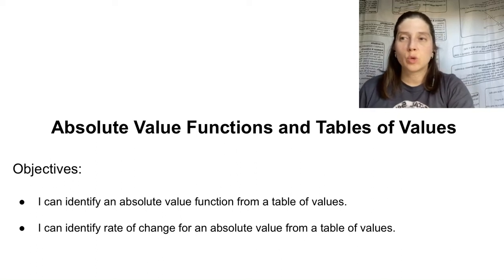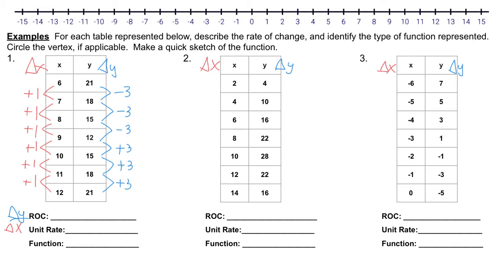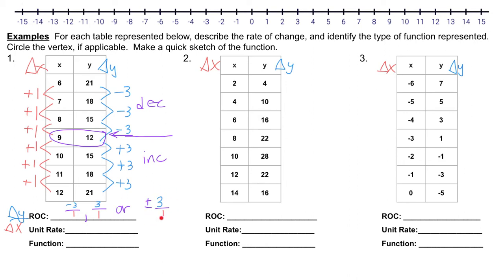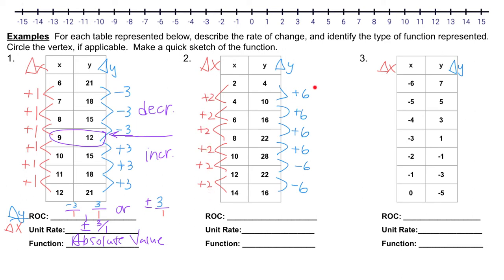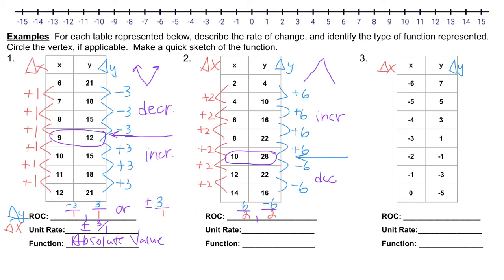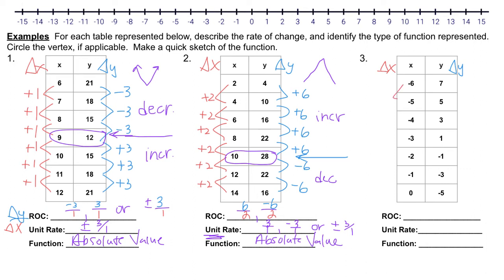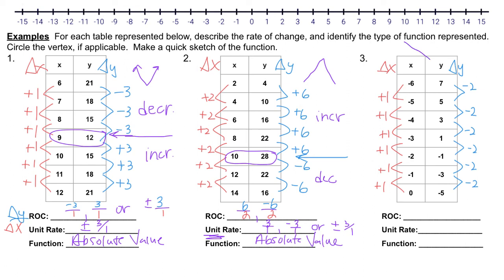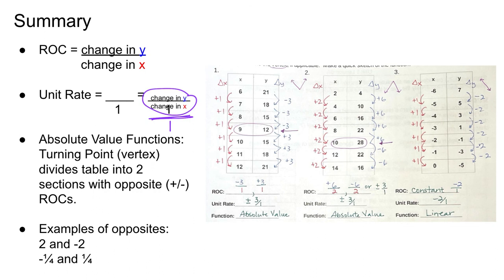U1 L6A Part 2.mp4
U1 L6A Part 2
Absolute Value Examples